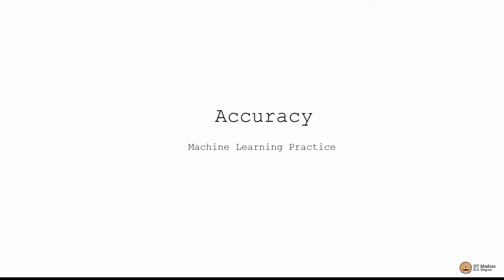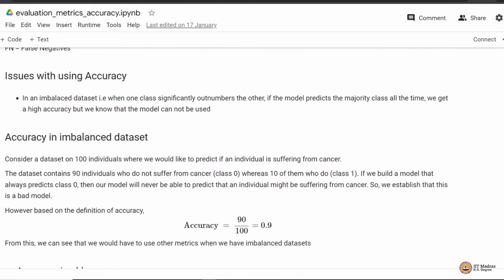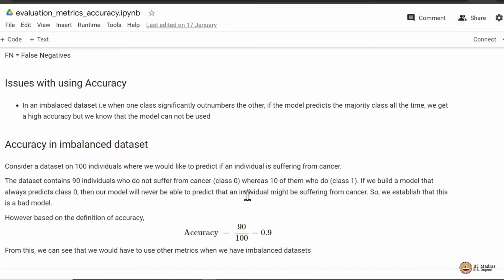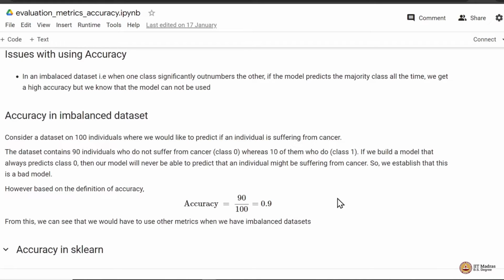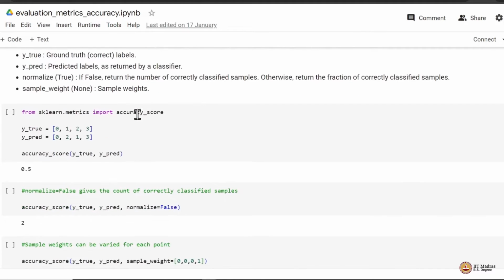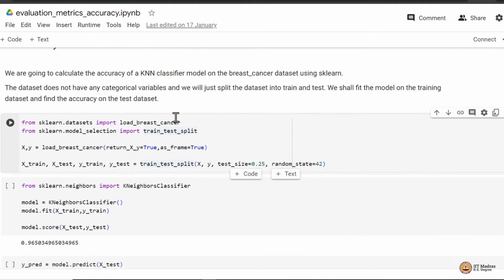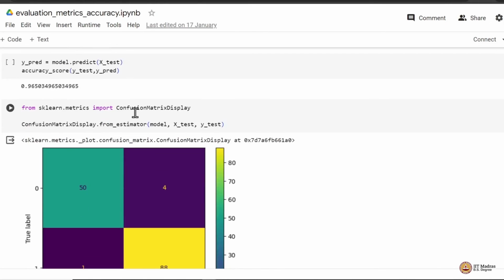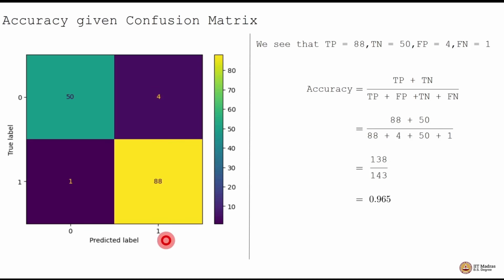W7_L3: Accuracy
Video Overview
 In this lecture, we explore accuracy as a fundamental evaluation metric in machine learning. We begin by understanding how accuracy is calculated and then discuss its strengths and limitations, particularly when working with imbalanced datasets. To put the concept into practice, we use scikit-learn’s accuracy_score function and connect it with the interpretation of confusion matrices.The lecture also features a practical demonstration with the breast cancer dataset, showing how accuracy can be misleading in some cases and why it is important to consider complementary metrics. By the end of this session, you will understand when accuracy is useful, when it may be insufficient, and how to compute and interpret it effectively in Python.